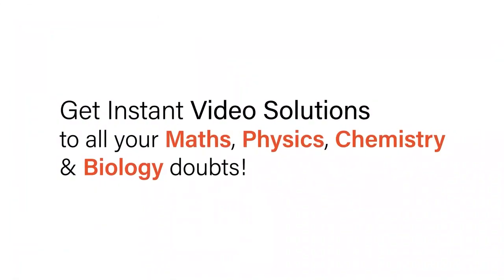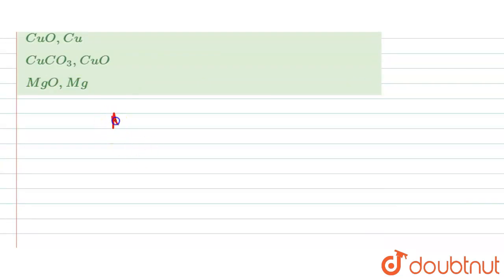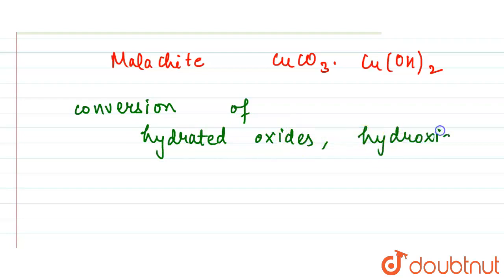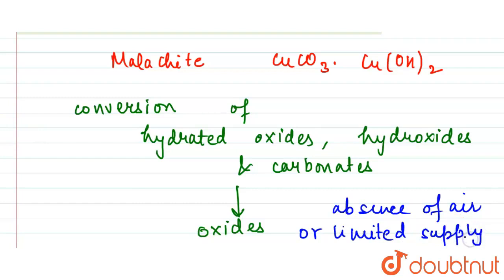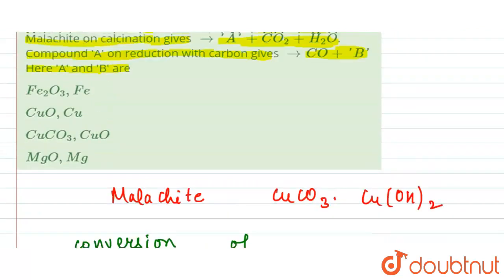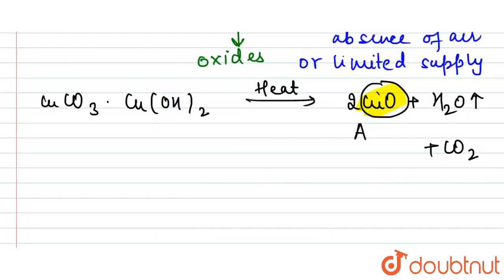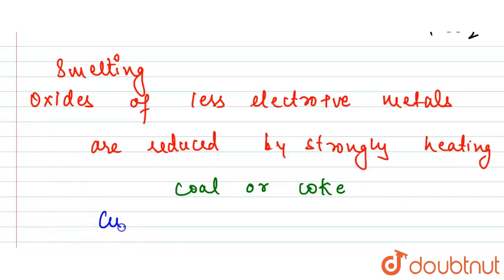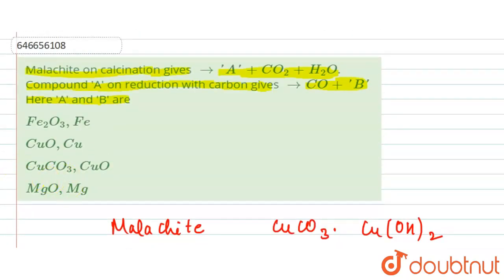Malachite on calcination gives rarr \'A\' + CO_(2) +H_(2)O. Compound \'A\' on reduction with car...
Malachite on calcination gives rarr \'A\' + CO_(2) +H_(2)O. Compound \'A\' on reduction with carbon gives rarr CO +\'B\' Here \'A\' and \'B\' are
Class: 12
Subject: CHEMISTRY
Chapter: METALLURGY
Board:IIT JEE

👉 Have Any Query? Ask Us.